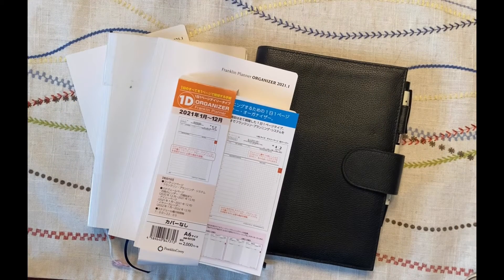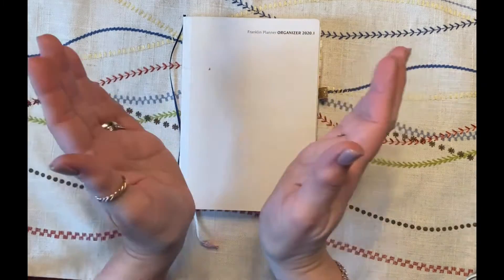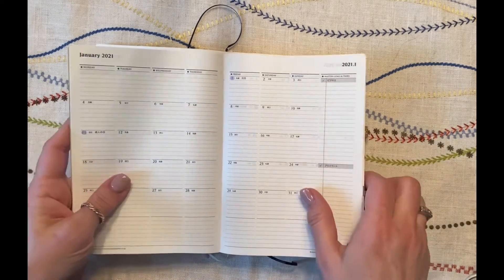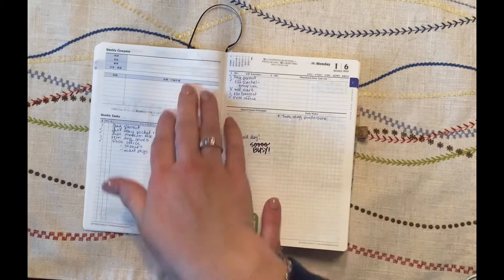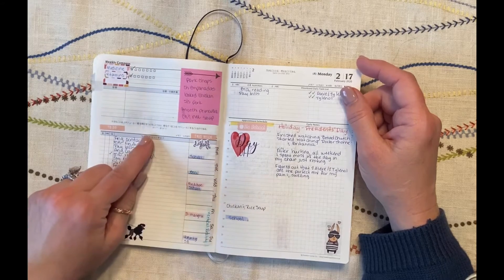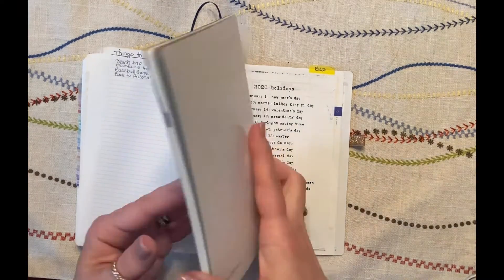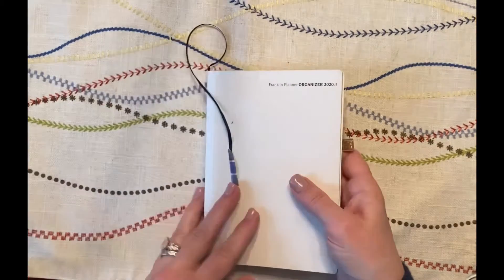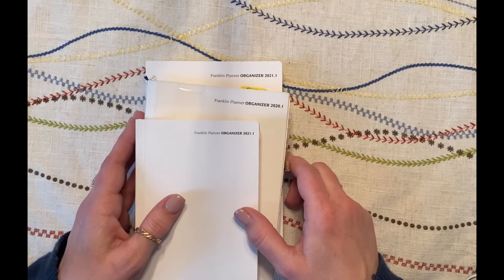Other Planners I Love: Franklin Planner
Take a look at another Japanese planner system that I love... the Franklin Planner. A daily planner on Tomoe River paper.

Here's a link to the Franklin Planners on Amazon Japan. They have A5, B6 and A6 sizes:

➡️  ABOUT ME:  I'm a fifty-something mom of two girls. I've loved planners, paper, and getting things done forever. My favorite season used to be Back to School season - notebooks, pens, paper, oh my! Join me as I share my journey through the world of planning. When I'm not playing in planners, I am working full-time in the software industry (herding all the cats) and enjoying my free time with my husband, daughters, and pets.

➡️   MY FAVORITES:
DIYFish Inserts
LesMinimals Inserts
SM Plans Inserts